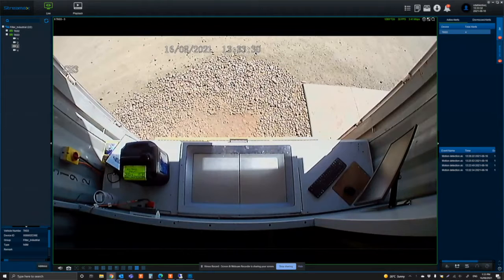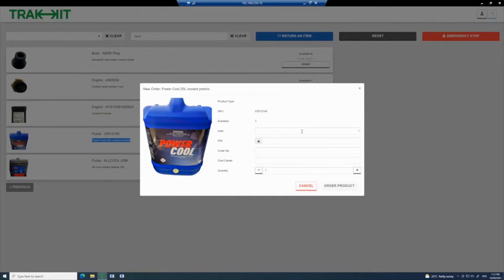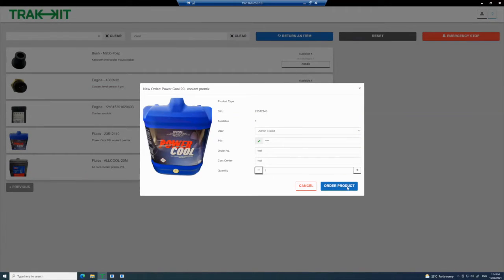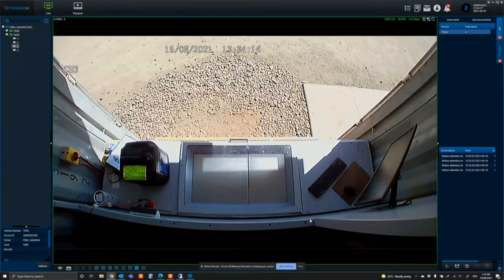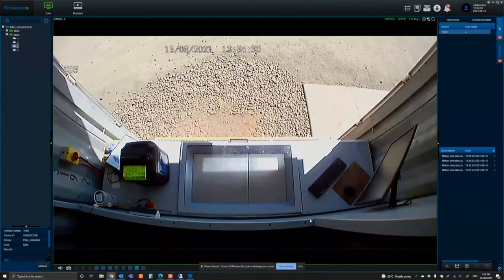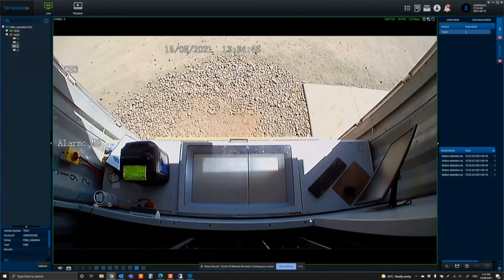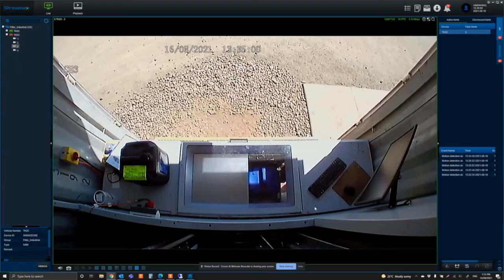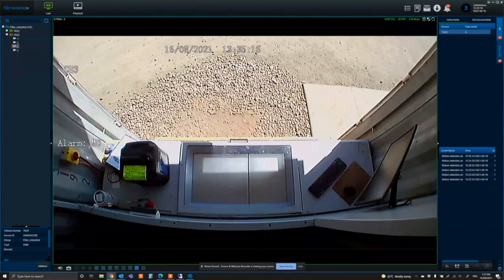TRAKKIT Industrial Vending Machine - Picking an item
Recorded demo of how the automated TRAKKIT inventory management system works. This video shows owner Craig Dahlenburg remotely selecting a large 20L drum of coolant from the TRAKKIT box and the robotic technology delivering it to the operator station. The boxes can be the size of a 20L or 40L shipping container - a veritable mini-warehouse that's portable onsite.